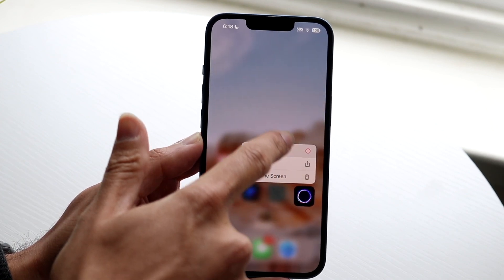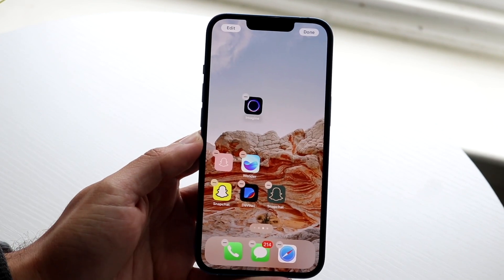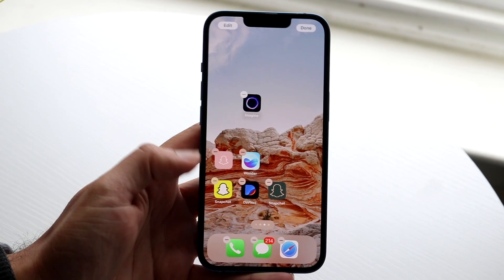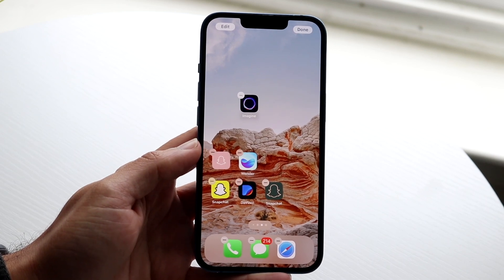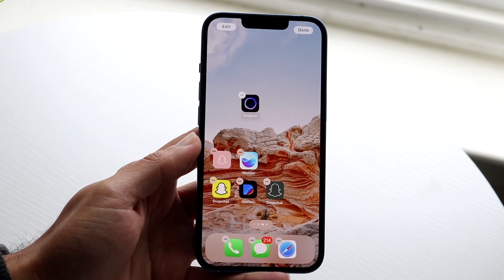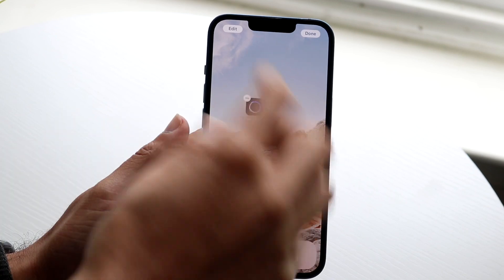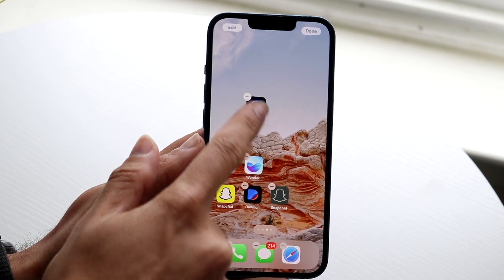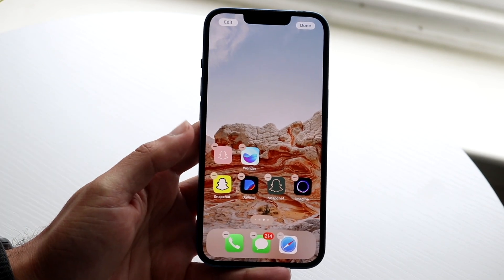How To Move iPhone Apps To Anywhere On The Screen!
Here is exactly How To Move iPhone Apps To Anywhere On The Screen!